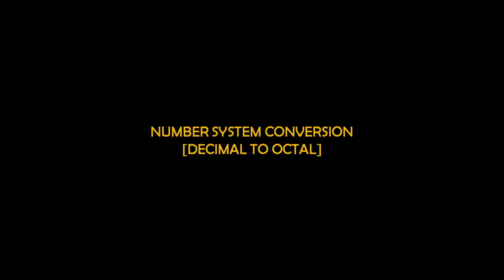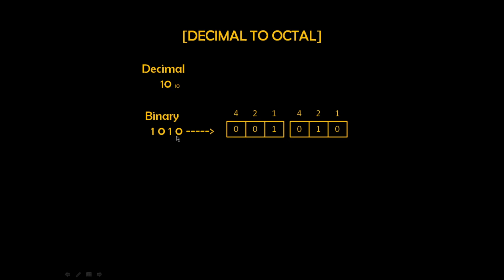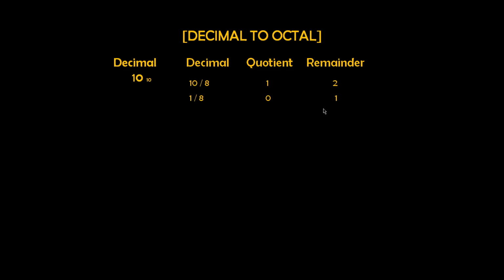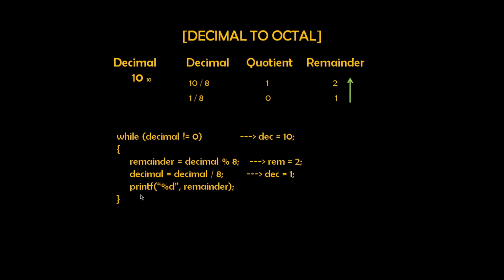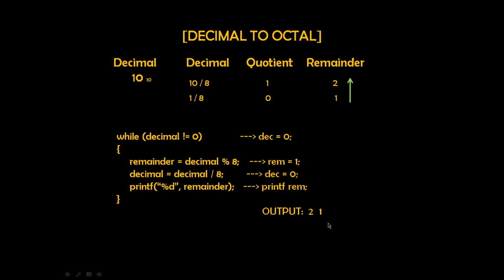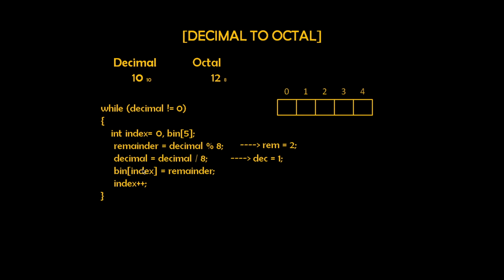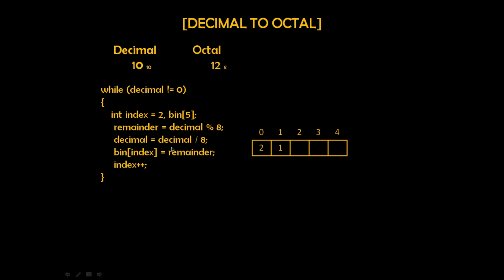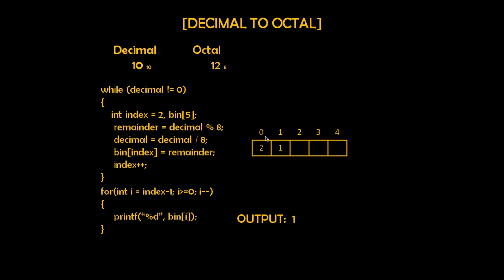Number System Conversion (DECIMAL TO OCTAL) - C Programming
I accept any suggestion you want for my next tutorial content. Thanks..